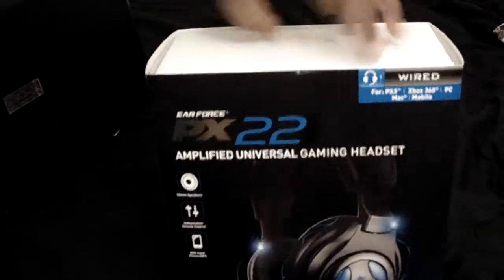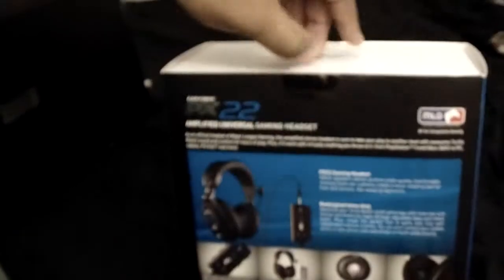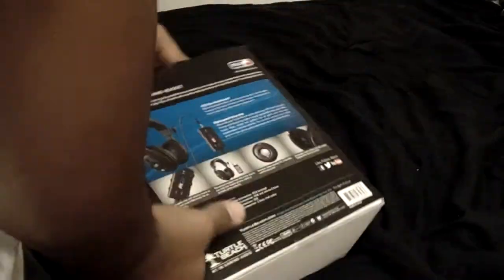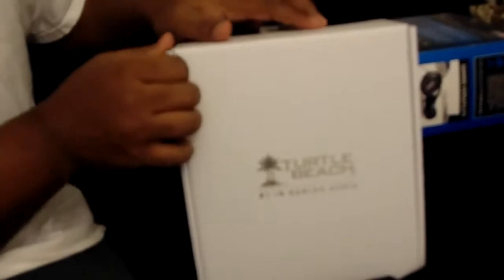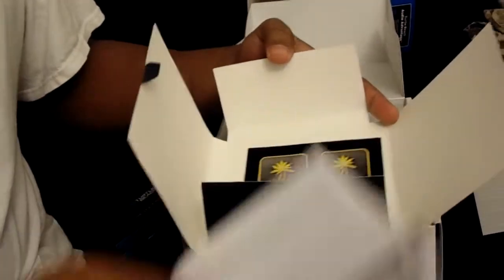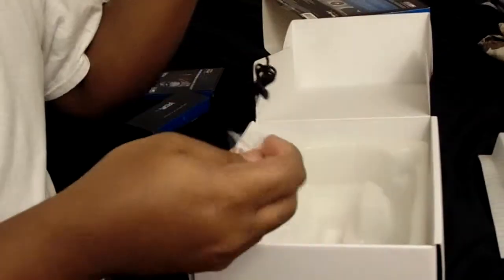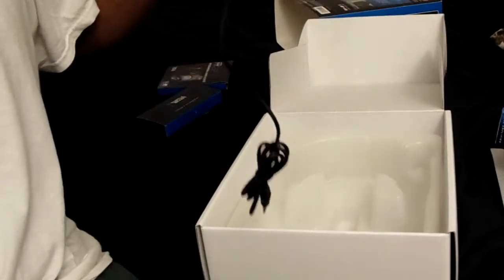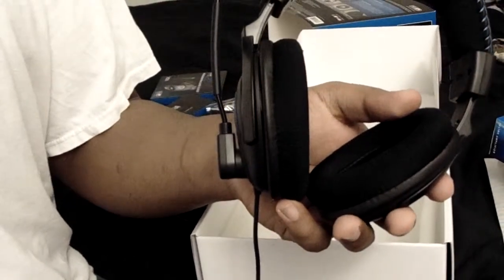A-DSplay Unboxing 8/1/14: Earforce PX22 Turtle Beach Headset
I bought these on the 8/1/14 but forgot to upload it. Ironically I was on my way to Walmart & my original headset gave out just a few seconds before I left to pick up these. So check out this Unboxing of the
Skype: ADSPLAY FanChat
PSN: ADSPLAY101